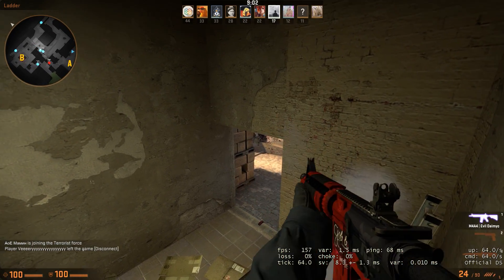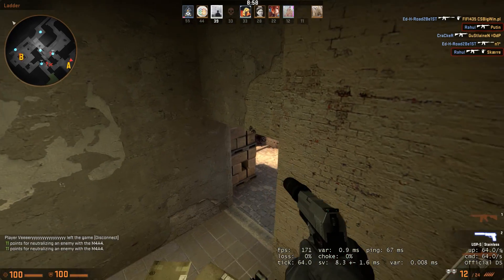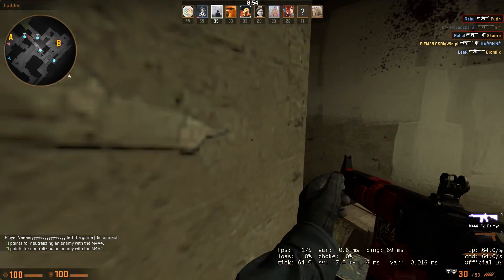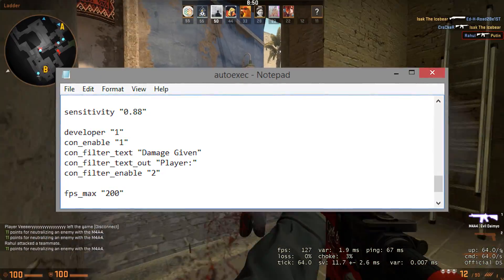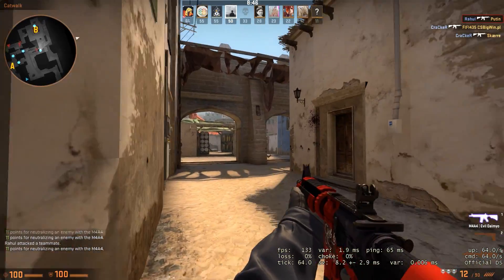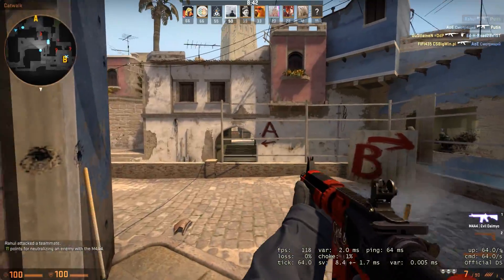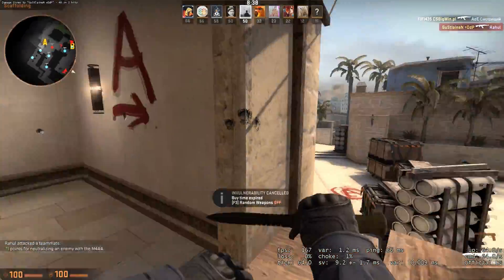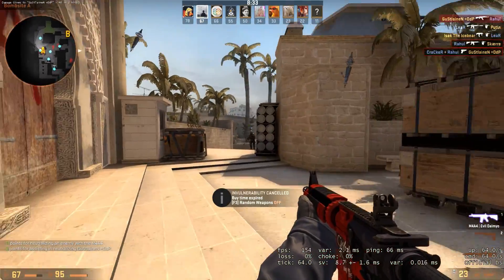How to get a Damage Feed in CSGO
Put this in your console or autoexec :)

developer "1"
con_enable "1"
con_filter_text "Damage Given"
con_filter_text_out "Player:"
con_filter_enable "2"

~ Rahul